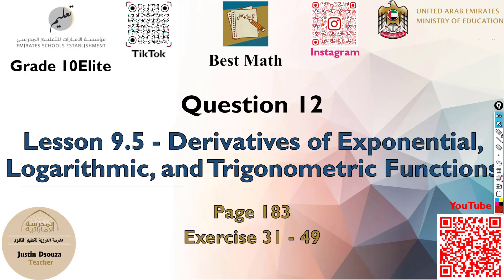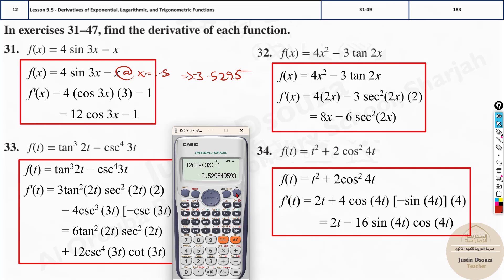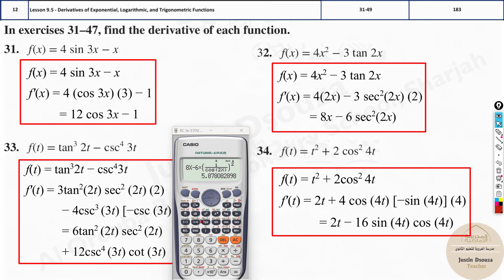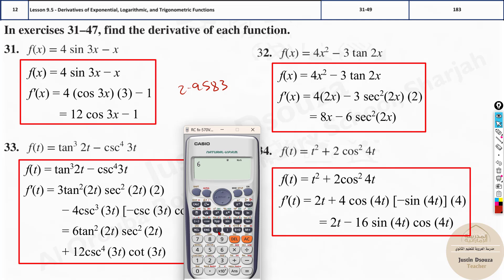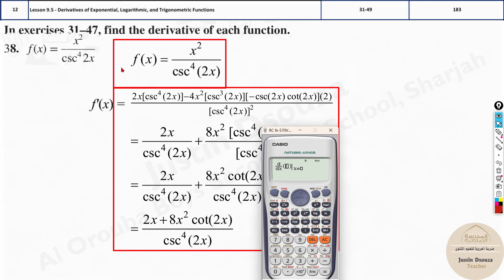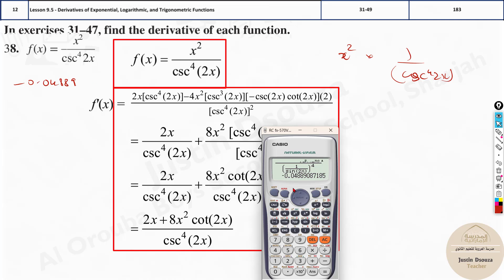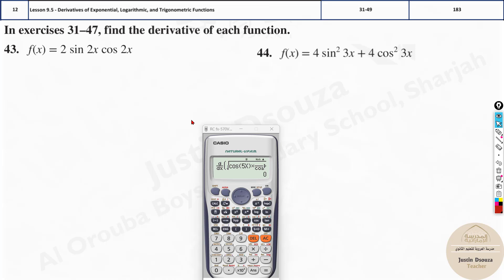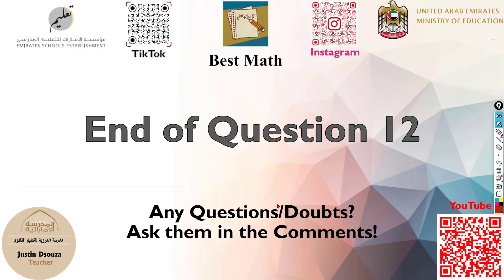Derivatives of Exponential, Logarithmic, and Trigonometric Functions | Q12 P1 | 10E | EoT3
G10Elite Question 12 Derivatives of Exponential, Logarithmic, and Trigonometric Functions